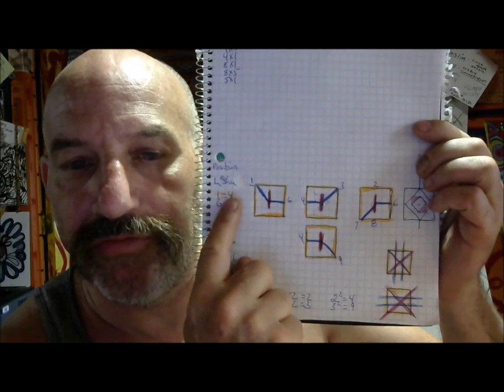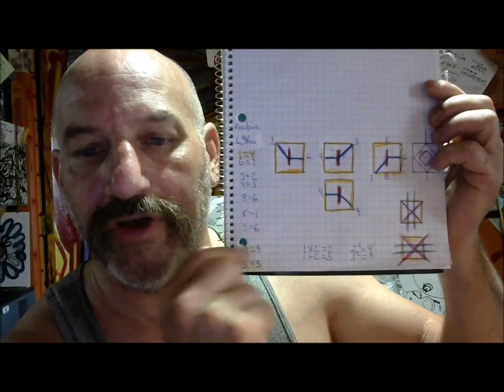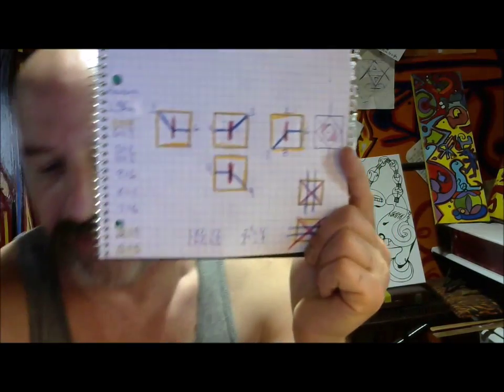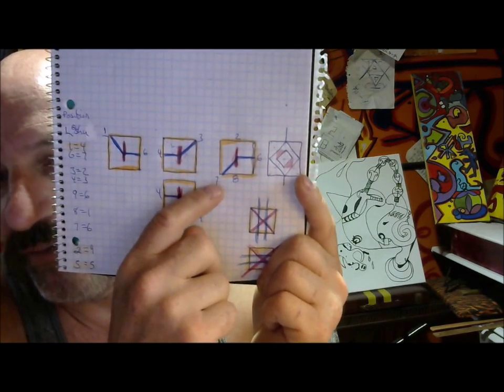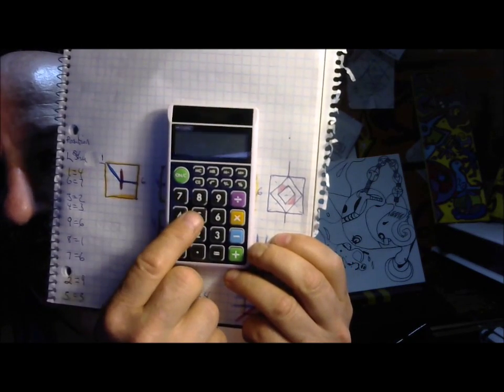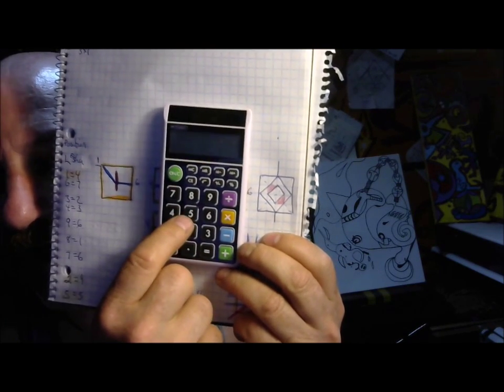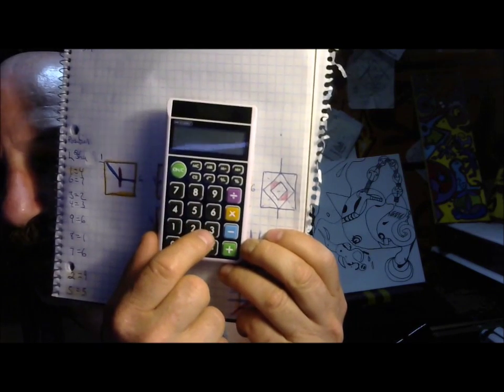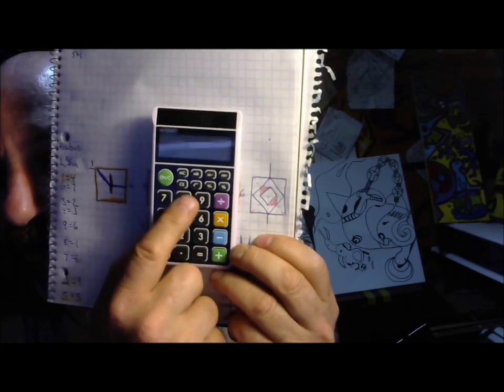FROM THE BEGGINING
NUMBERS IN THEOIR PLACE AND A PRIME DESIGN..ONLY ONE OF WHAT COULD BE IS WHEN..